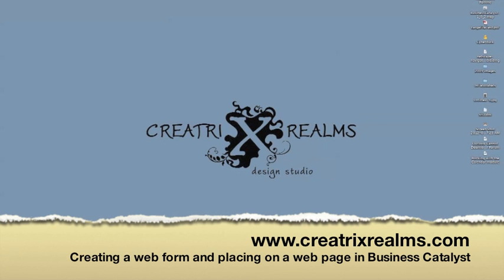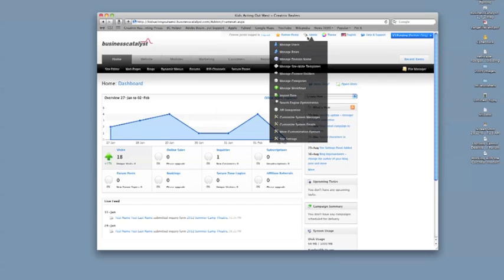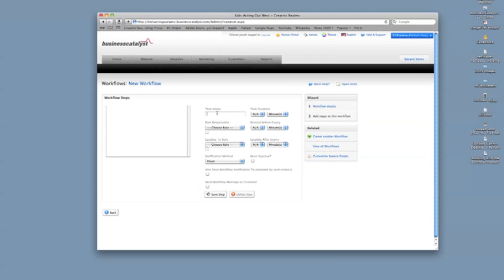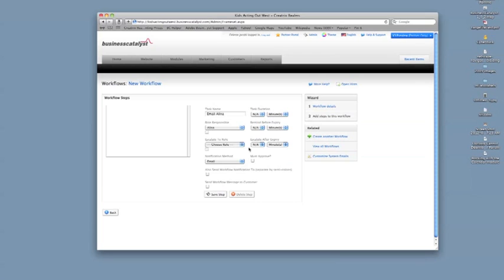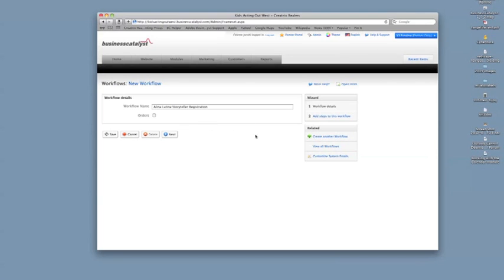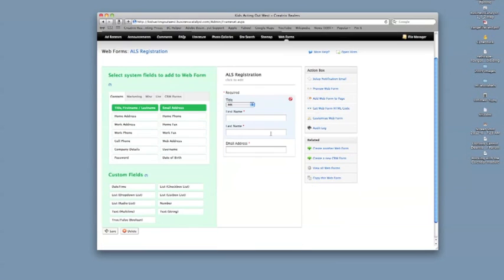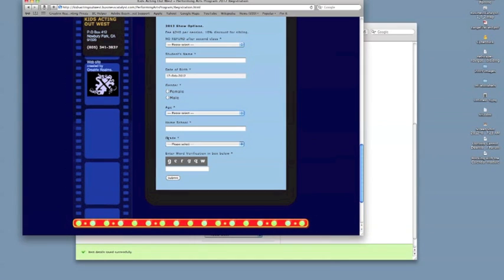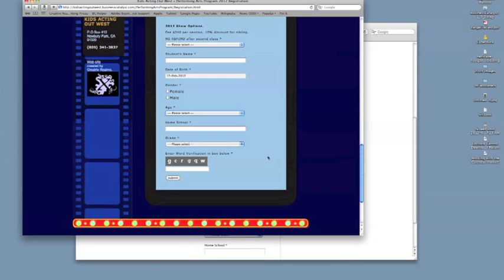Adobe Business Catalyst- Creating Web Form (Part1)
Creatrixrealms.com will walk you through creating a web form, placing it on your web page and creating a work flow for it in Adobe Business Catalyst. This will be covered in a 2 part video series.